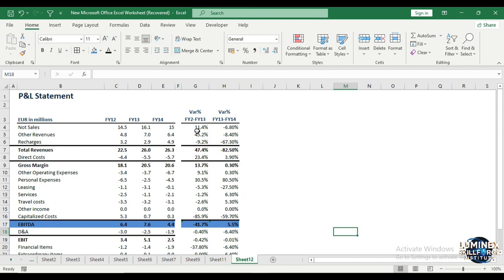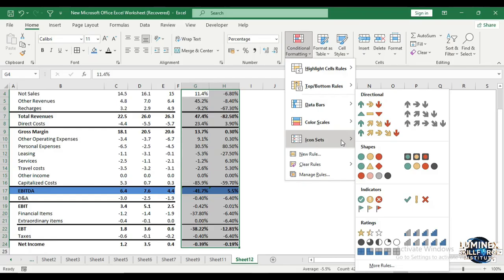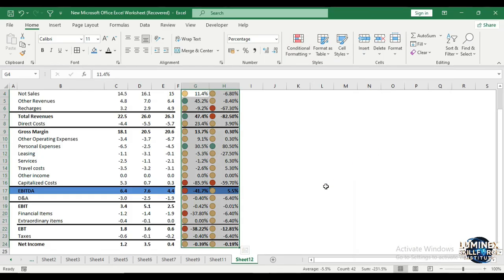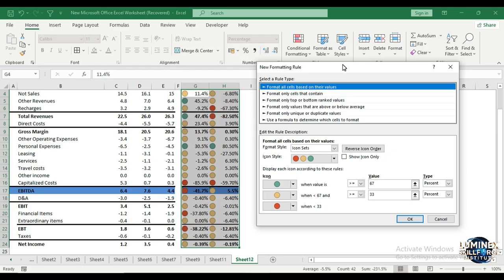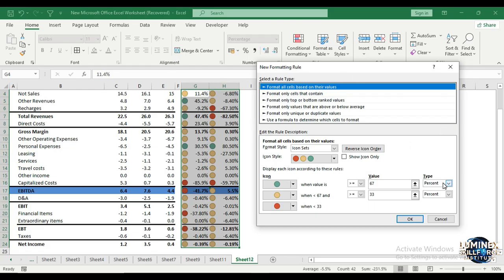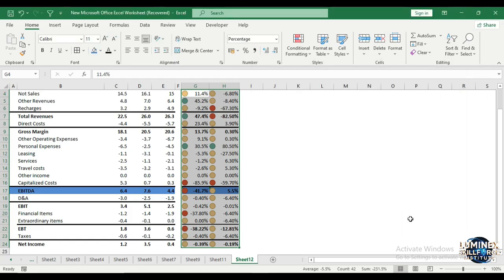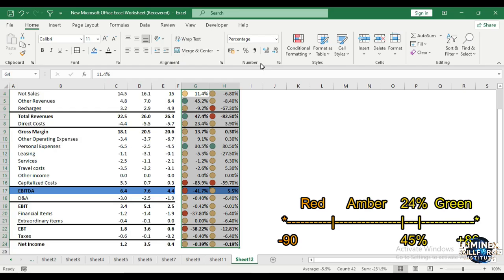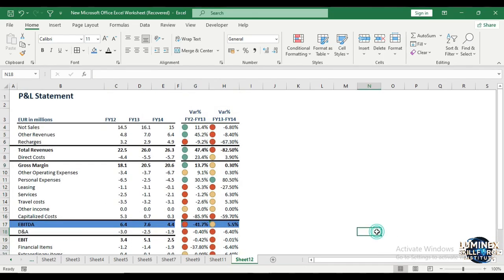Conditional Formatting in Excel Tutorial | Highlight, Color Code & Visualize Data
Welcome to this complete tutorial on Conditional Formatting in Excel, where you’ll learn step by step how to highlight cells, apply rules, and create visually appealing data insights without complex formulas. Whether you are a beginner or an advanced Excel user, this video will help you understand Conditional Formatting from the basics to advanced techniques so you can present your data more effectively.

✅ What is Conditional Formatting in Excel?

Conditional Formatting is one of the most powerful features in Excel that allows you to automatically format cells based on specific rules and conditions. Instead of manually highlighting data, Excel applies color scales, icon sets, and data bars to instantly make your spreadsheet more meaningful.

For example:

Highlighting sales above a certain target.

Showing negative numbers in red.

Coloring duplicates in a dataset.

Using progress bars for performance tracking.

By the end of this video, you will know exactly how to use Conditional Formatting in Excel for smart data visualization.

📖 What You’ll Learn in This Tutorial:

In this Excel lesson, we cover:

Introduction to Conditional Formatting – What it is and why it is useful.

Basic Conditional Formatting Rules – Greater than, less than, equal to, between values.

Highlighting Duplicate or Unique Values – Quickly find repeated entries in large datasets.

Top/Bottom Rules – Highlight top 10 performers or bottom 10 values in a list.

Using Color Scales – Apply gradient colors to show trends in your data.

Icon Sets & Data Bars – Add visual indicators like arrows, flags, and progress bars.

Custom Conditional Formatting with Formulas – Create advanced rules using Excel formulas.

Managing and Clearing Rules – Learn how to edit or remove formatting.

🚀 Why You Should Learn Conditional Formatting

Saves time by automatically analyzing your data.

Makes reports and dashboards visually attractive.

Helps in quick decision-making with color-coded insights.

Works across Excel versions (Excel 2010, 2013, 2016, 2019, Excel 2021, and Microsoft 365).

Highly useful for students, professionals, accountants, data analysts, and business managers.

🔑 Keywords to Boost Learning (SEO Tags)

Excel Highlight Cells Rules

Excel Icon Sets & Data Bars

Excel Color Scales Tutorial

Advanced Conditional Formatting with Formulas